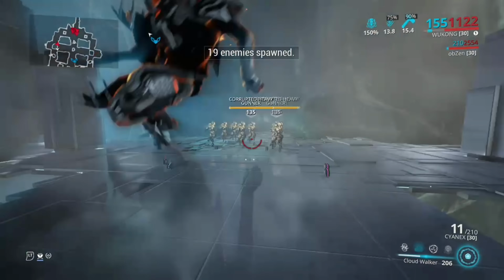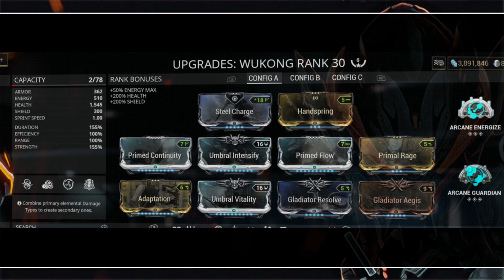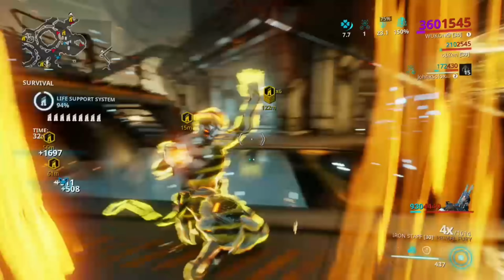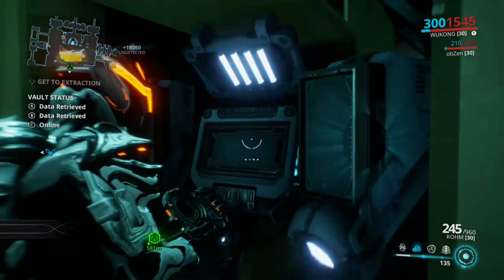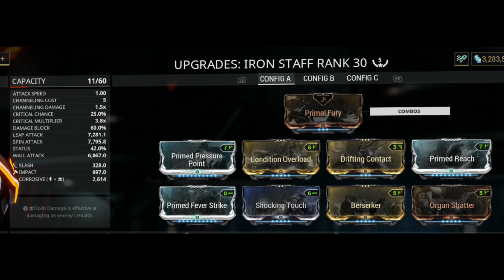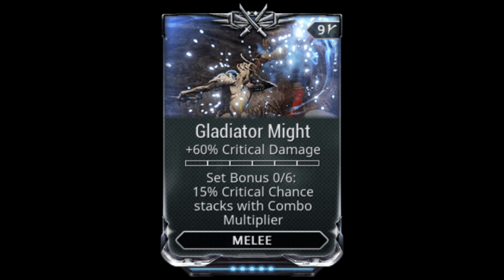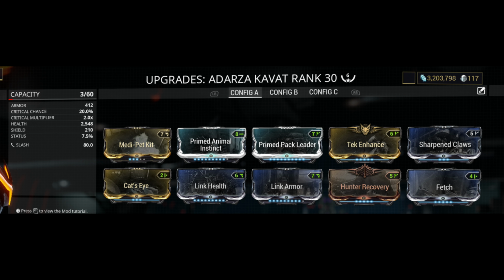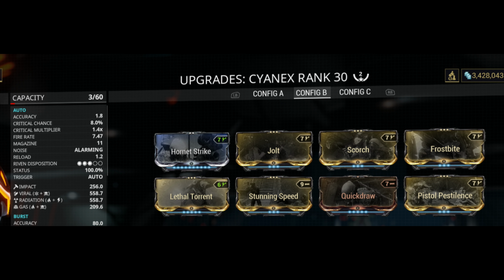The Primal Wukong / 1,000,000+ Damage Red crits! / Warframe build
Just in time for the prime release and Tennnocon, here is my Primal Fury focused Red crit build. With solo play numbers hitting over 3,000,000+ damage and with help of a team up to 151,000,000 damage as shown in the video with the help of a Banshee and Octavia.

As always expect some Weapon to warframe synergies.

Much love

ZEN